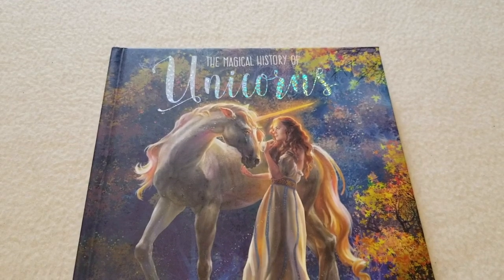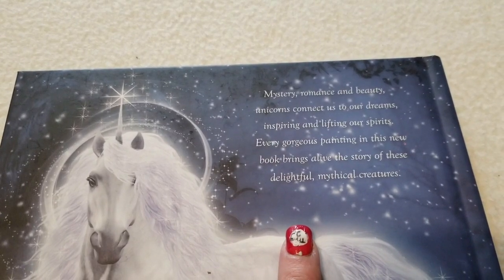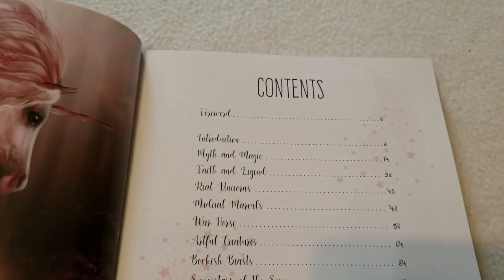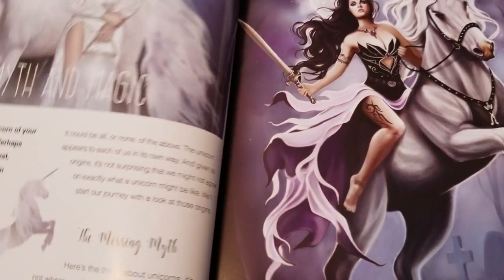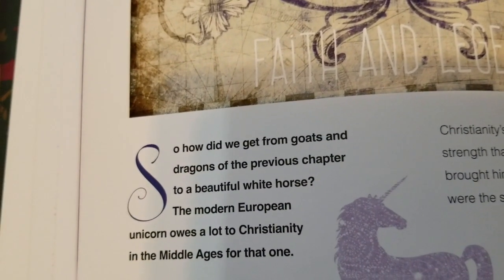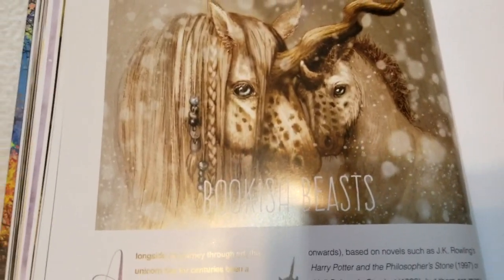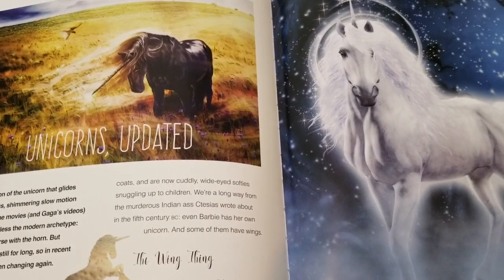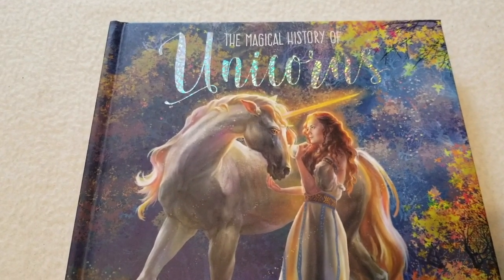The Magical History of Unicorns by Russ Thorne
Whether you're doing research for a fantasy novel or in love with these majestic creatures, THE MAGICAL HISTORY OF UNICORNS has something for everyone. From their earleist appearance in history to today's movies and videos capturing their essence, there's so much still to learn about unicorns!

I recently read and reviewed Carolyn Turgeon's THE FAERIE HANDBOOK and THE MERMAID HANDBOOK, then saw this in the bargain bin at Barnes and Noble--and just picked up a new book in the collection, THE MAGICAL HISTORY OF MERMAIDS, which I plan to do a video for soon! I love histories about mythical creatures, don't you?

Here are my video reviews of...